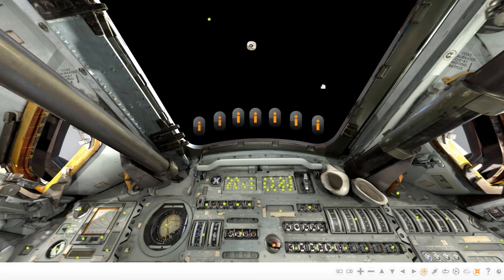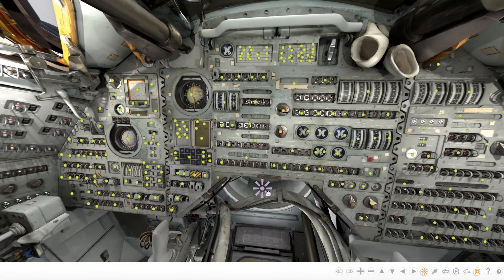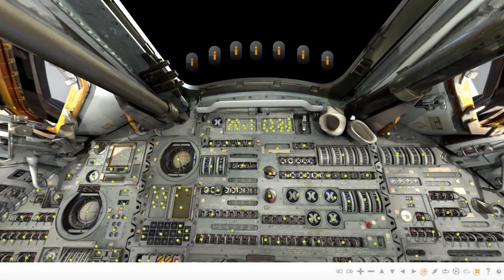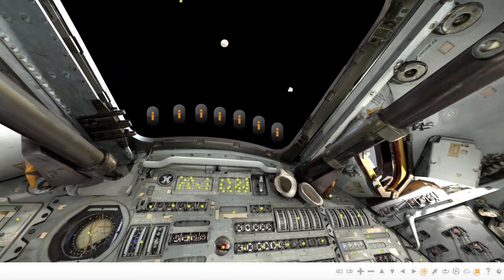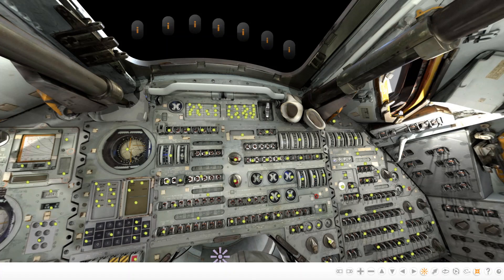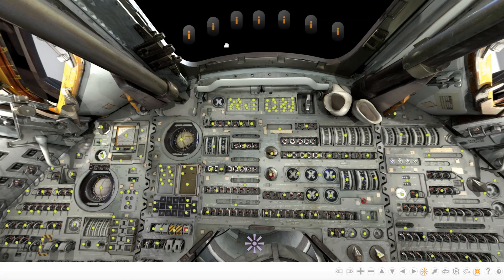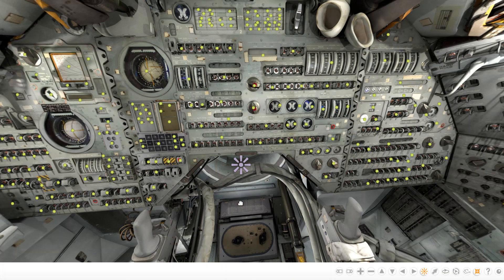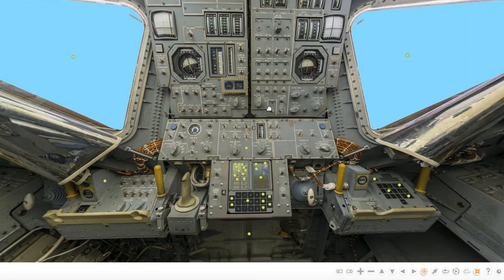Apollo 11 50-50-50 Anniversary Deal!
SPECIAL 50-50-50 Apollo Deal! It is limited to 50 people or July 24th, 2021, whichever comes first.
and select Apollo 11 Mission Specialist. Once its over, the price goes up to $10! Don't delay.